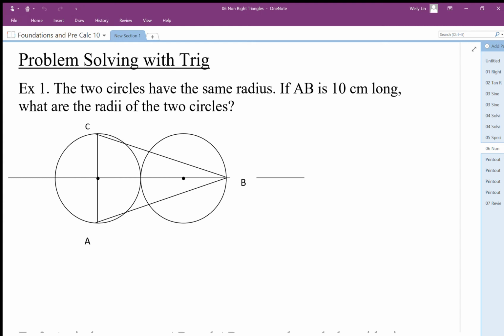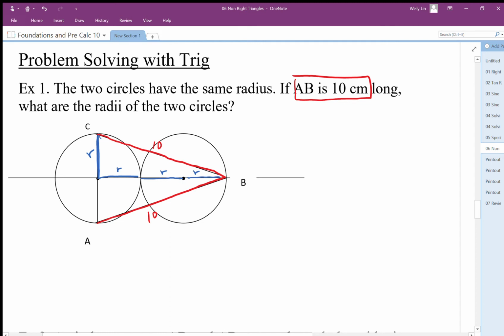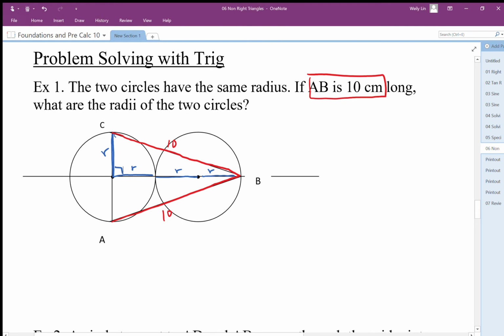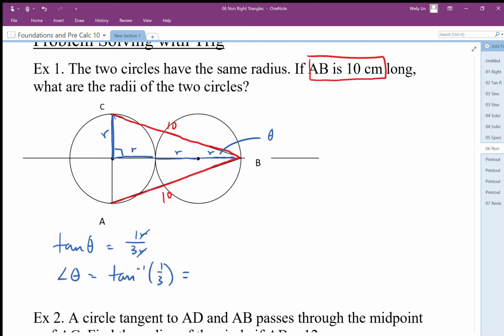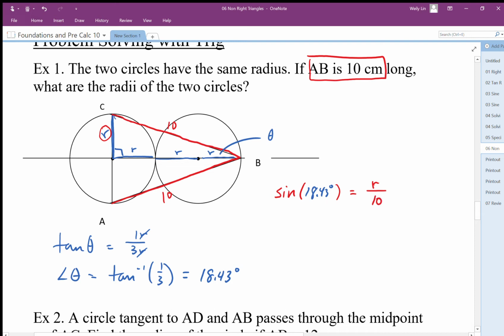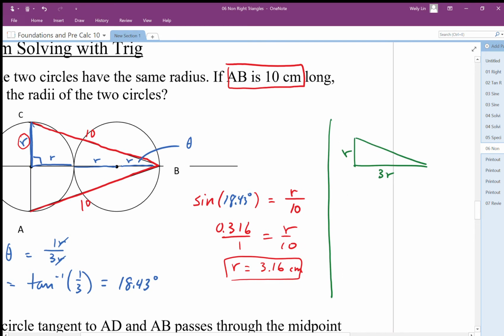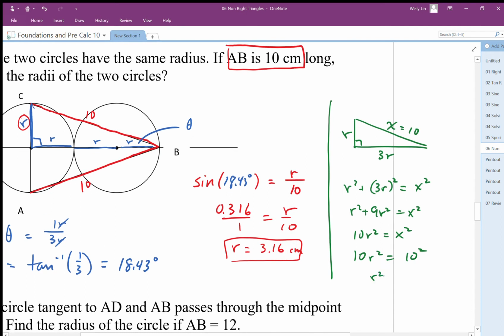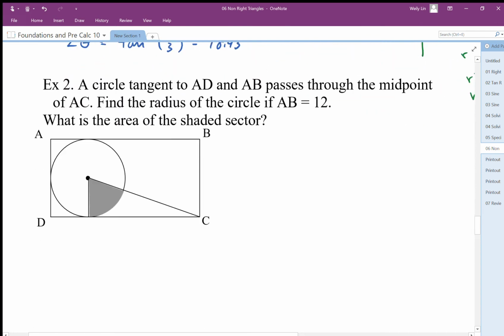06 Non Right Triangles Part6